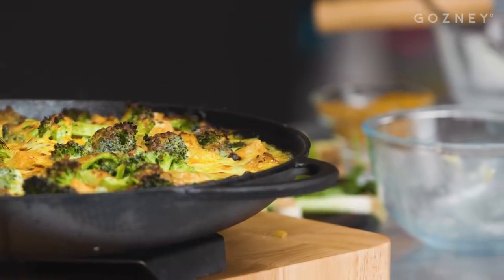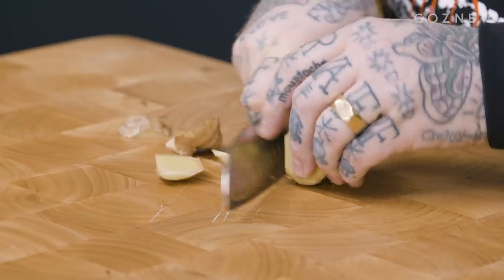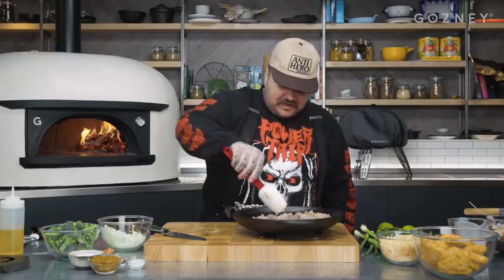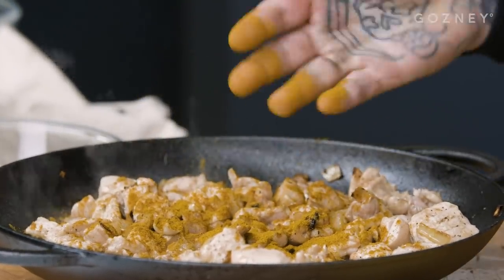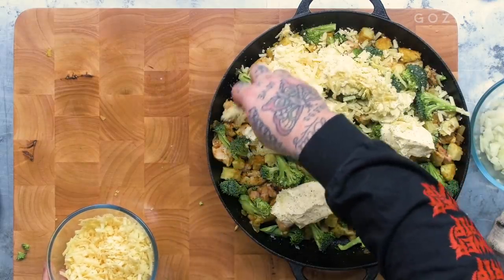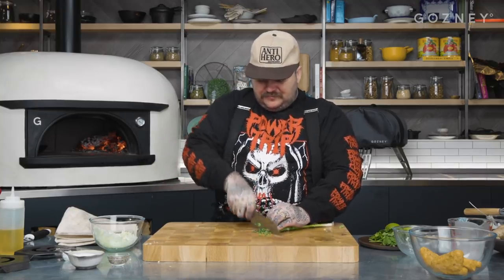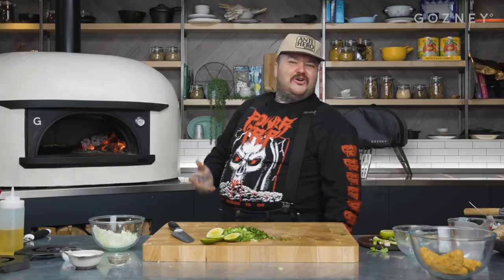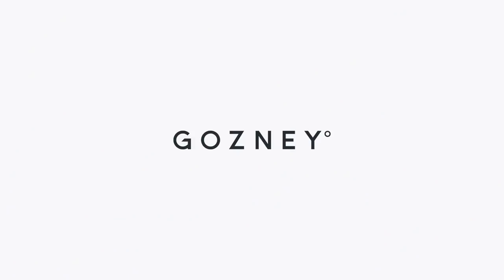Matty Mattheson makes Broccoli Chicken Cheddar Curry Casserole | Gozney Master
Get the full recipe and sign up to our newsletter

Passed down the generations, this broccoli, chicken, cheddar and curry casserole is one of Matty's mum's specials! Possible one of the most comforting dishes we've ever eaten, it's an incredible one-pan-wonder, jam packed full of flavour- really benefitting from the light smokey notes that get added from cooking in a wood fired oven...